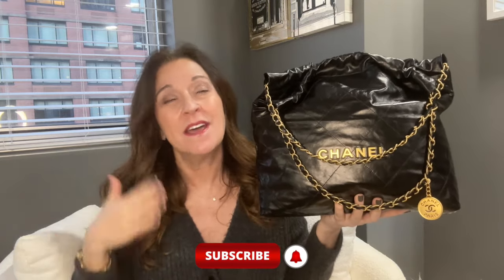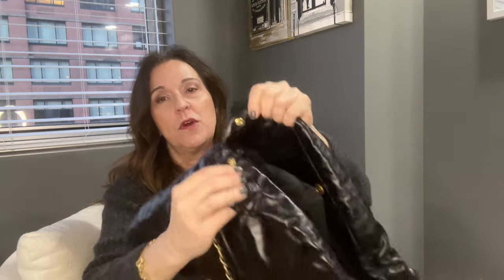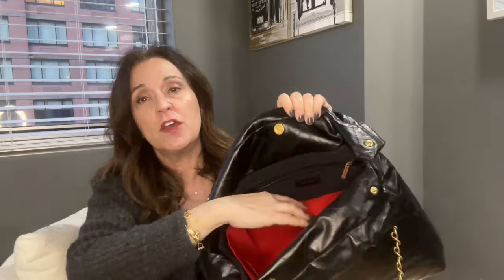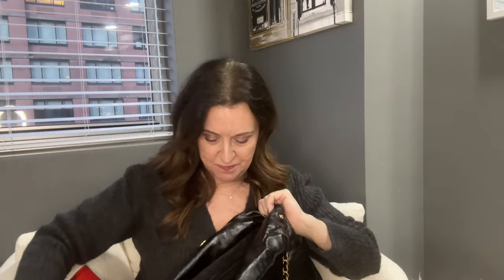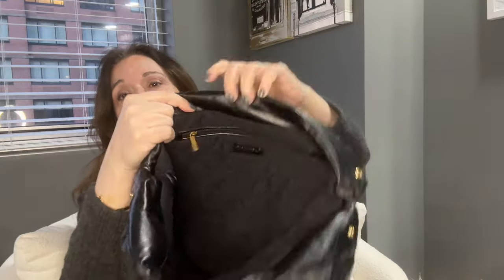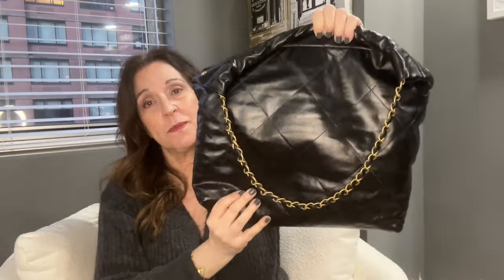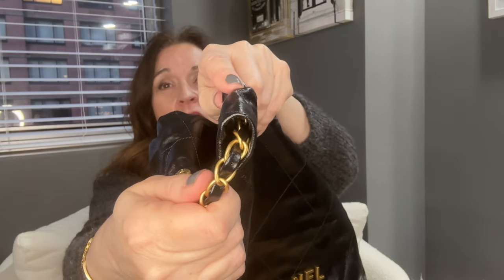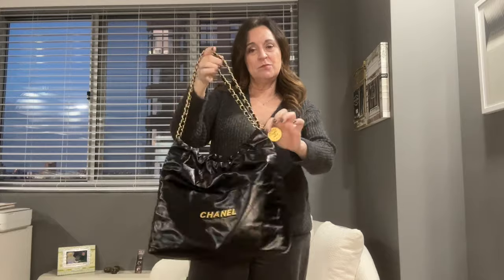THE TRUTH ABOUT MY CHANEL 22 BAG AFTER 2 YEARS: Is it worth it? Wear & Tear, Quality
After promising for a year, I've finally found time to film a review of my Chanel 22 bag in the calfskin.  Let's see what it looks like after owning it for 2 years.

Do you own the Chanel 22 bag?  Have you had issues with it?  Share them in the comments below!